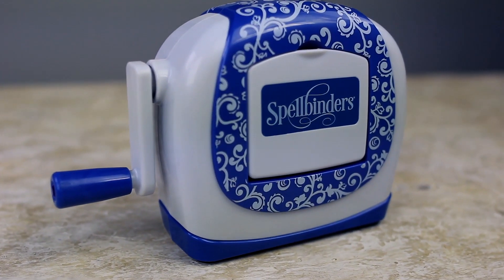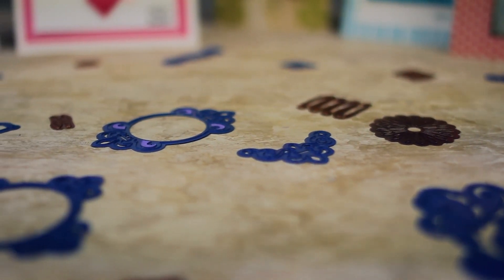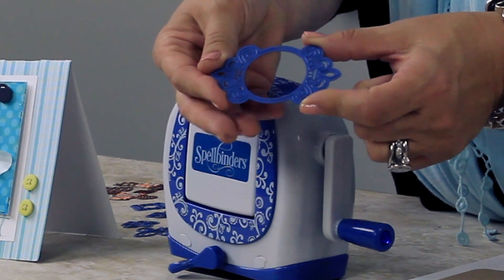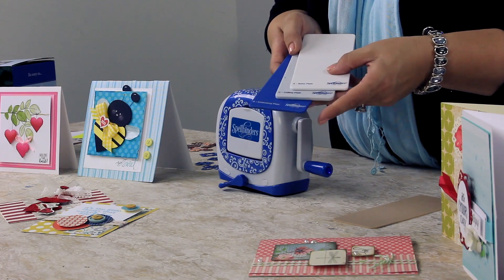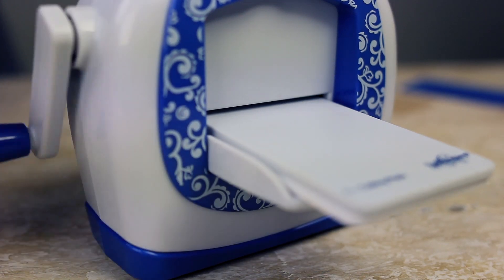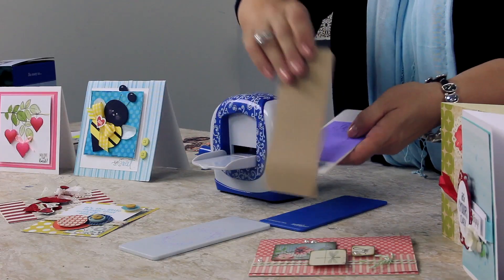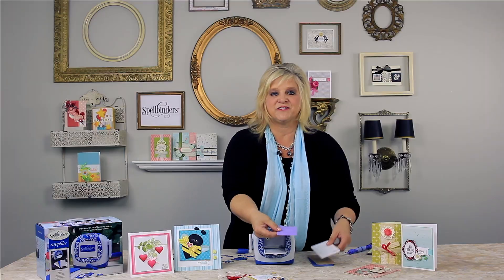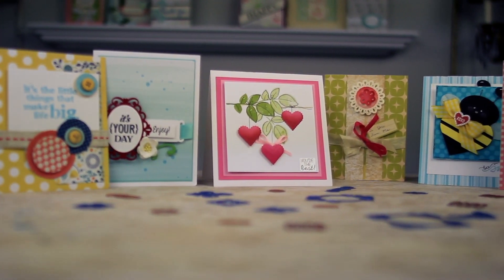Spellbinders NEW Sapphire Die Cutting & Embossing Machine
Introducing Spellbinders® Sapphire™ Die Cutting Machine!
 **Sapphire is an easy to use manual die cutting machine for beginners that cuts and embosses paper and other materials.

**Affordable price allows you to experiment with paper crafting without making a big commitment.

**Use with the NEW blue Sapphire die templates, as well as with most Spellbinders and other leading dies.

**Cut and emboss using dies up to 2 1/4” wide with the turn of a handle.

Spellbinders Sapphire is an easy and affordable way for you to start creating paper crafts like scrapbooking, card making, mini albums, party ornaments, gift giving and so much more!